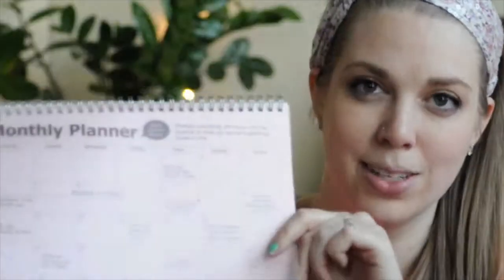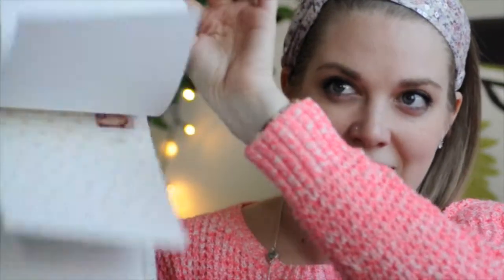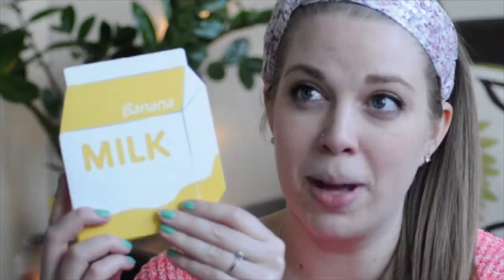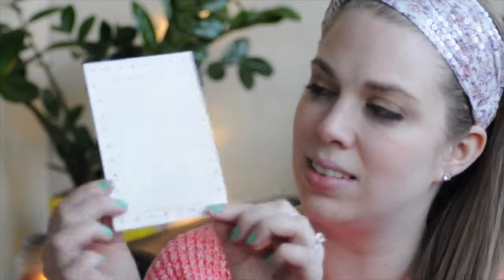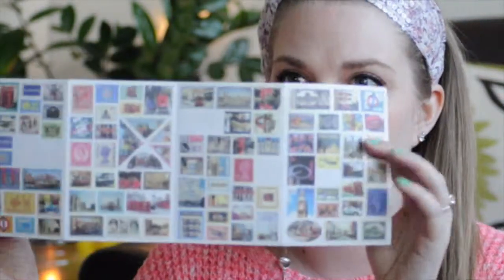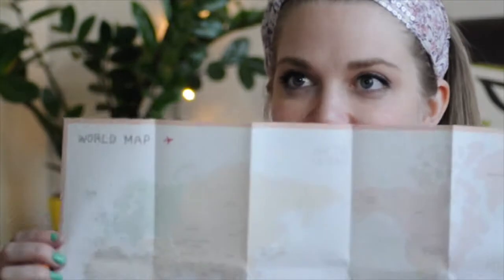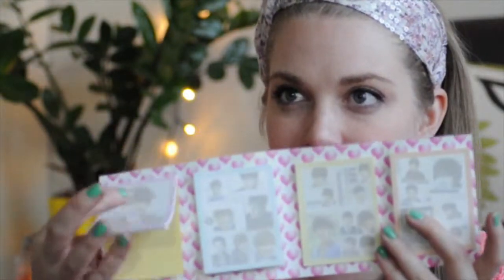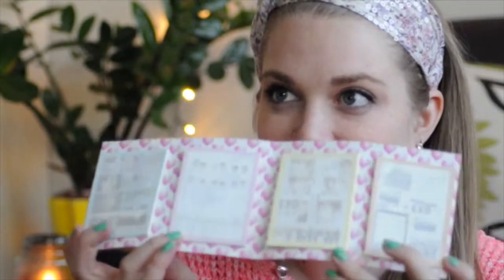Korean Cutesies ❤ Stationery Edition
My first series is starting! I'm so excited. I live in South Korea and thought I would share the cuteness with all of you.